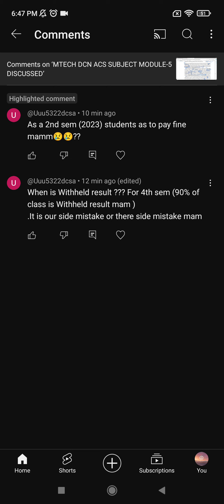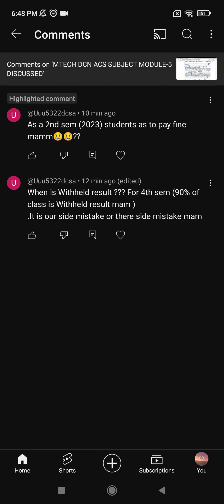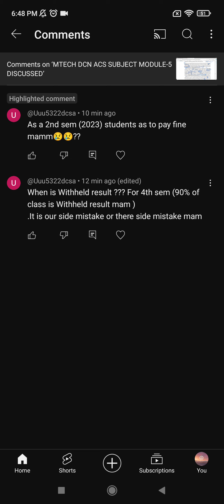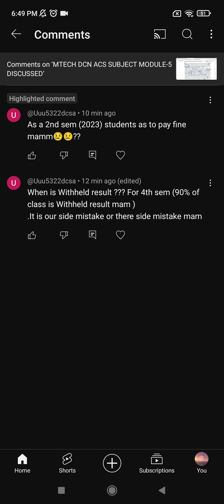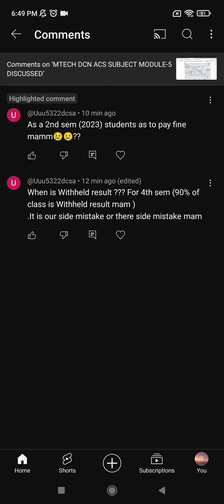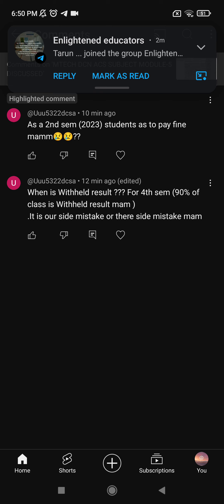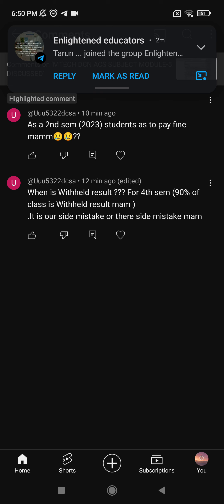Doubt clearing session